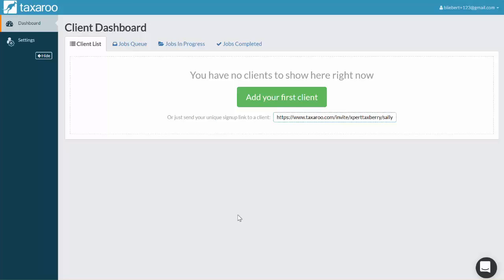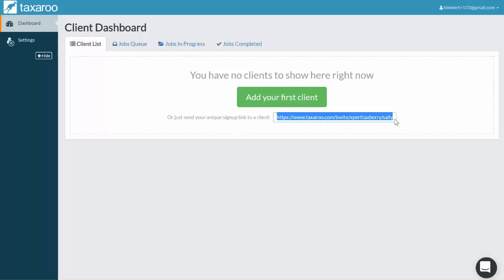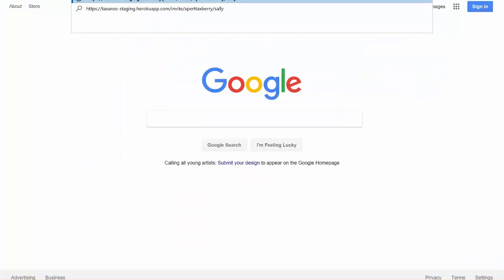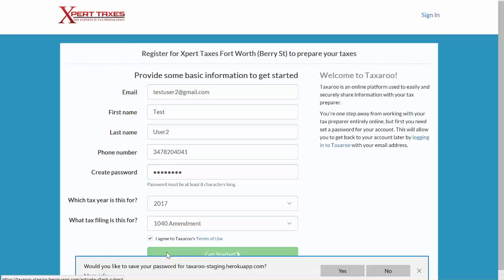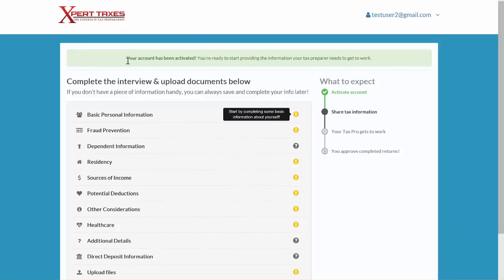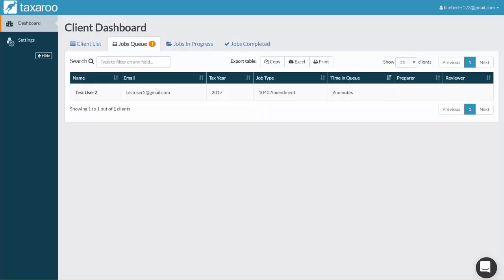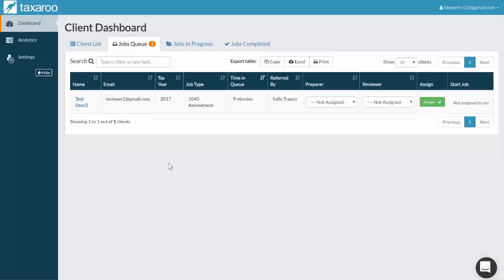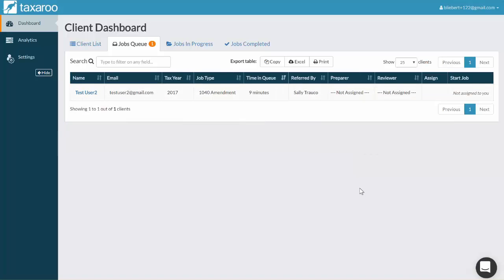Adding Clients and Managing Workflow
This is an older version of our software. A new version of our demo can be found